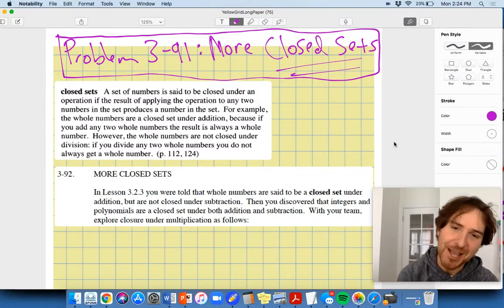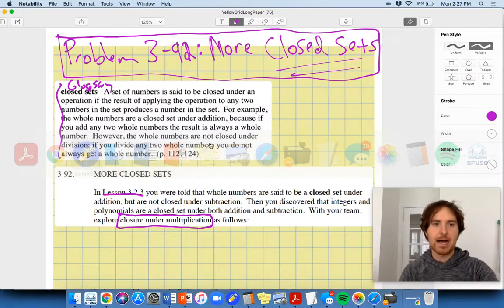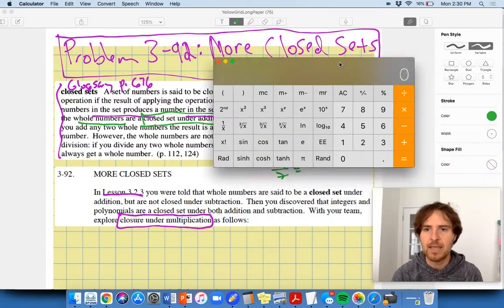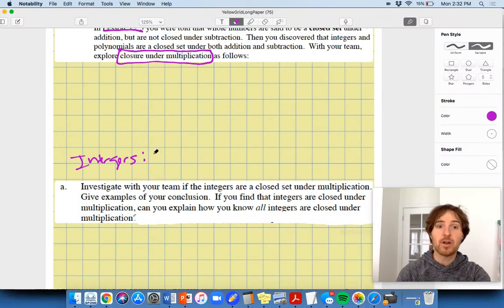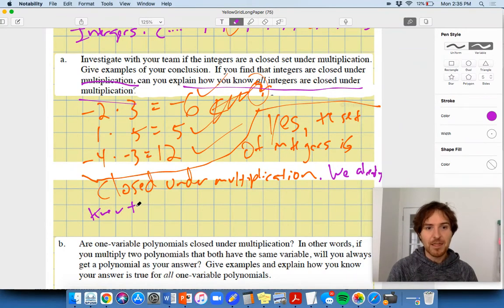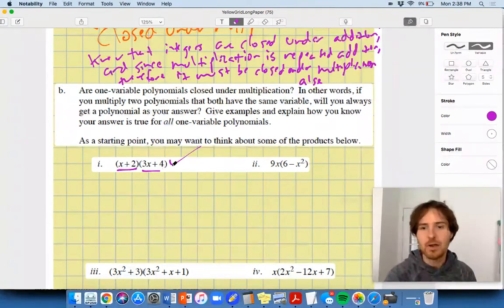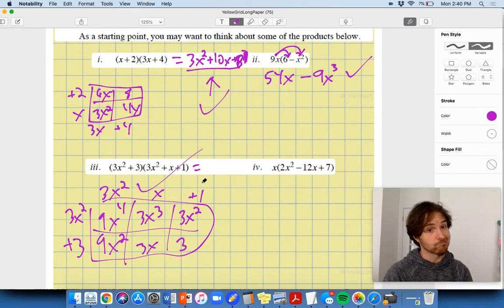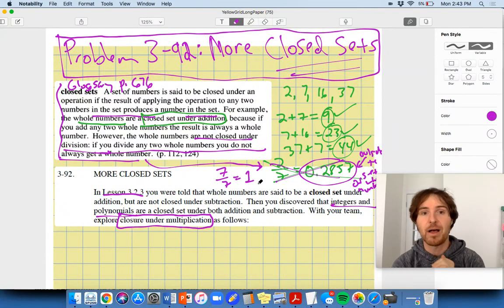Problem 3-92 Fully Explained